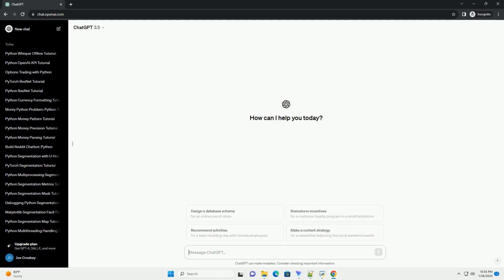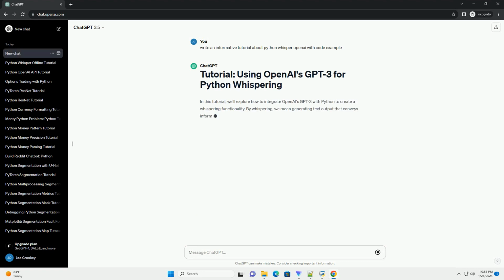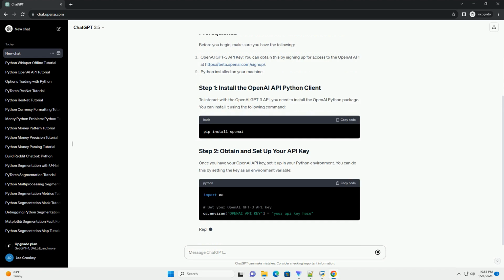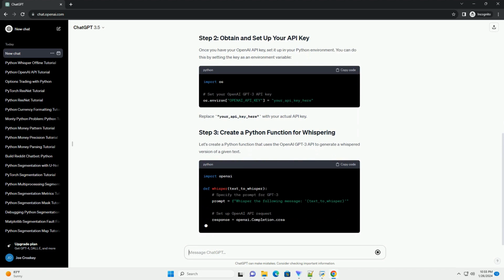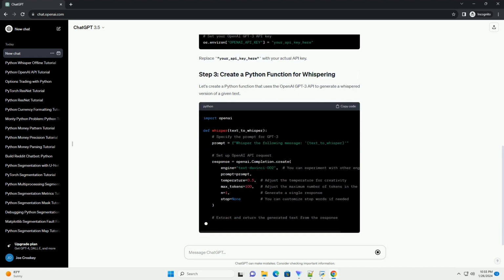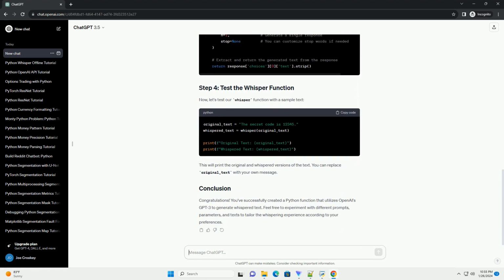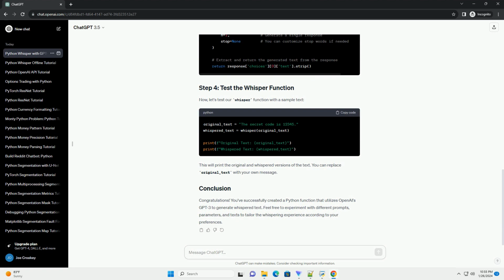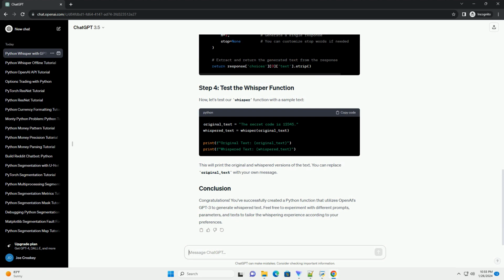python whisper openai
In this tutorial, we'll explore how to integrate OpenAI's GPT-3 with Python to create a whispering functionality. By whispering, we mean generating text output that conveys information in a subtle and confidential manner. OpenAI's GPT-3 is a powerful language model that can be used for various natural language processing tasks, including generating human-like text.
Before you begin, make sure you have the following:
To interact with the OpenAI GPT-3 API, you need to install the OpenAI Python package. You can install it using the following command:
Once you have your OpenAI API key, set it up in your Python environment. You can do this by setting the key as an environment variable:
Replace "your_api_key_here" with your actual API key.
Let's create a Python function that uses the OpenAI GPT-3 API to generate a whispered version of a given text.
Now, let's test our whisper function with a sample text:
This will print the original and whispered versions of the text. You can replace original_text with your own message.
Congratulations! You've successfully created a Python function that utilizes OpenAI's GPT-3 to generate whispered text. Feel free to experiment with different prompts, parameters, and texts to tailor the whispering experience according to your preferences.
ChatGPT